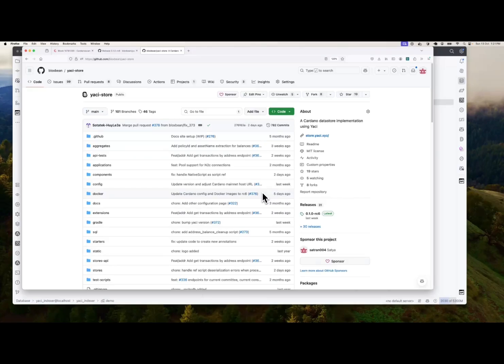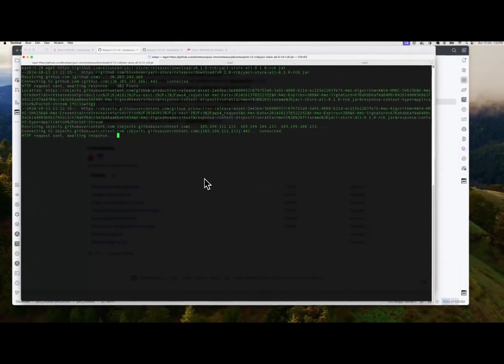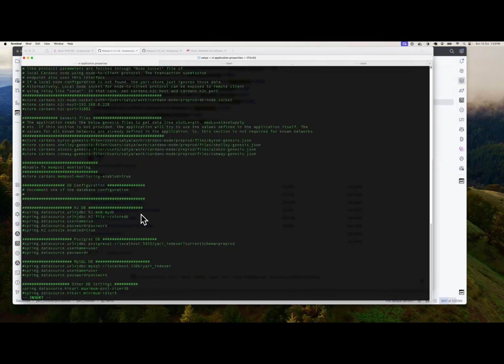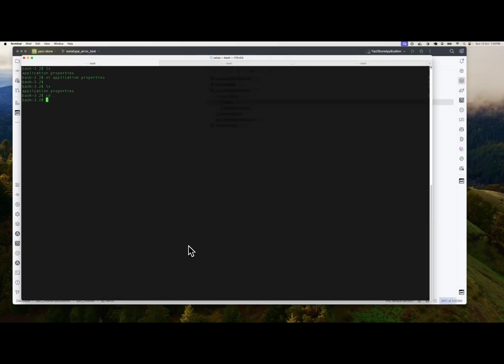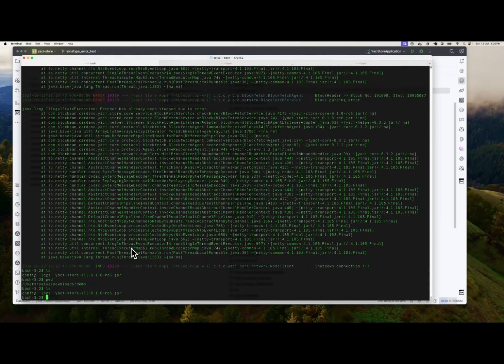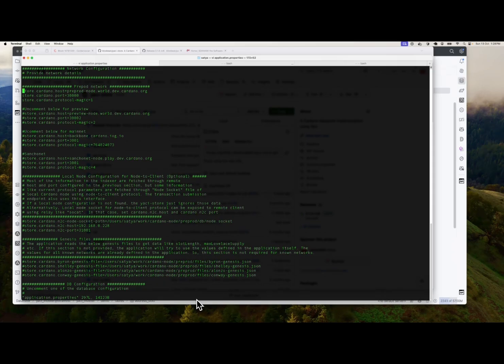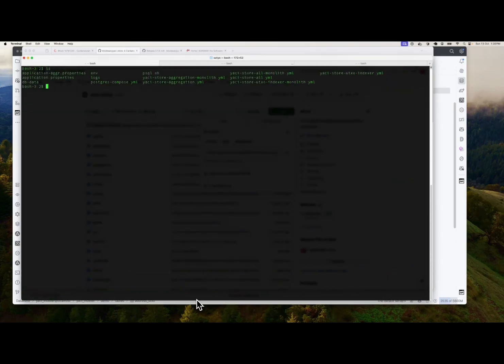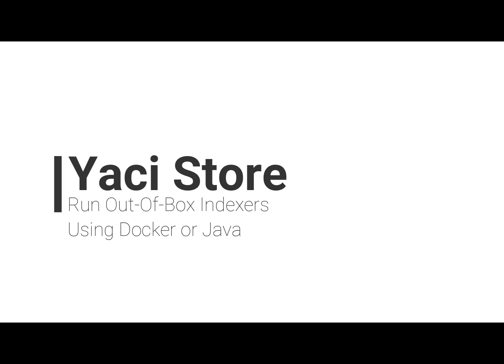Run Yaci Store Out-of-Box Indexer using Docker or Java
Yaci Store is a modular indexer library written in Java for the Cardano blockchain. It helps developers write their own scoped indexers in Java, Kotlin, or any other JVM language. It also provides a few out-of-the-box indexers, such as yaci-store-all, which indexes all on-chain data into databases like H2, PostgreSQL, or MySQL.In this short video, we demonstrate how to run the out-of-the-box indexers using both Docker and Java.